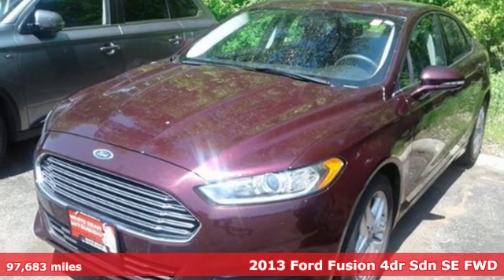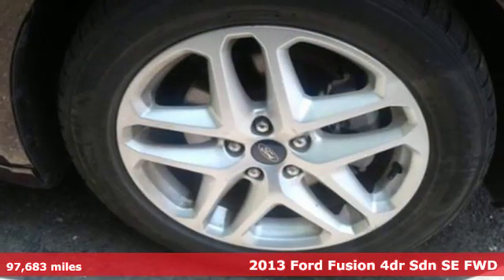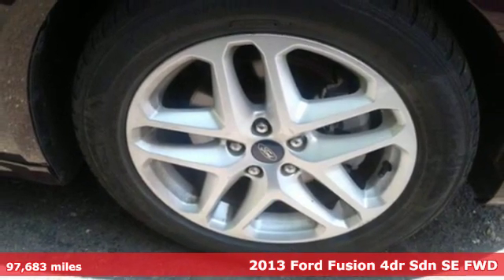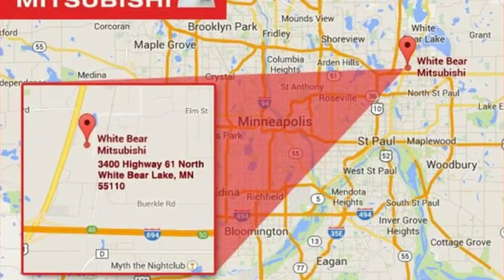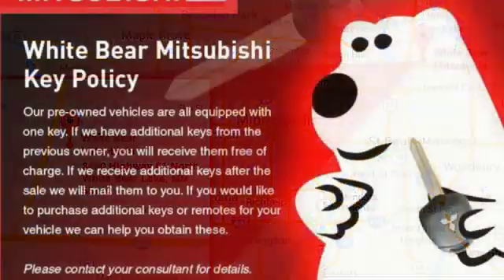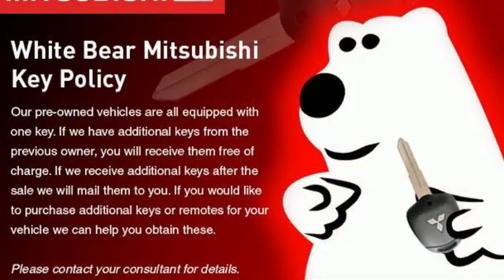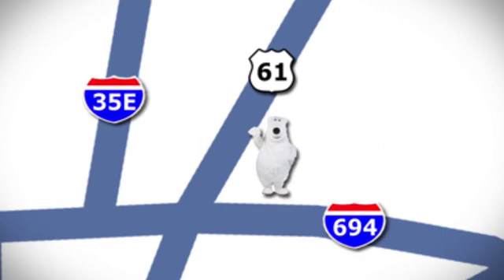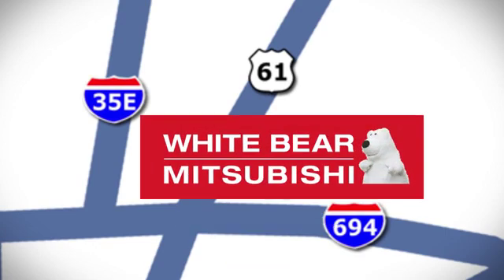Used 2013 Ford Fusion Saint Paul White-Bear-Lake, MN W90547G - SOLD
Year: 2013
Make: Ford
Model: Fusion
Trim: 4dr Sdn SE FWD
Engine: 152 L 4 Cyl. Cyl.
Color: MAROON
Mileage: 97683
Stock #: W90547G
VIN: 3FA6P0H74DR350220
Very nice condition with no accidents or damage reported to CARFAX. This one comes with a warranty and is priced to move. If you want a car with a low monthly payment this would be a great choice.

Address:
3400 Highway 61 North